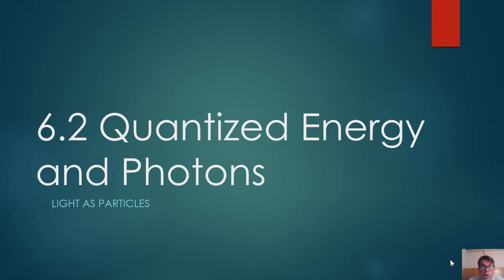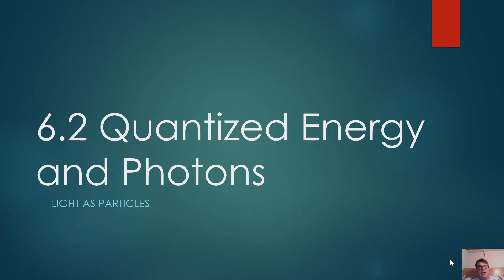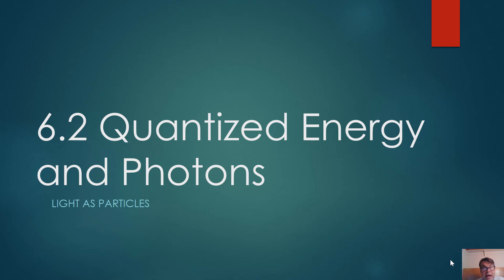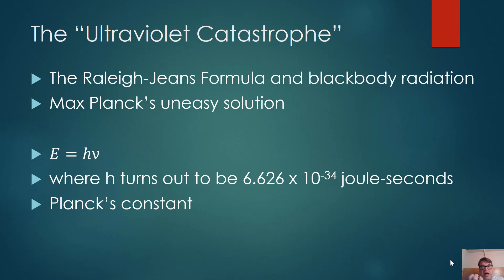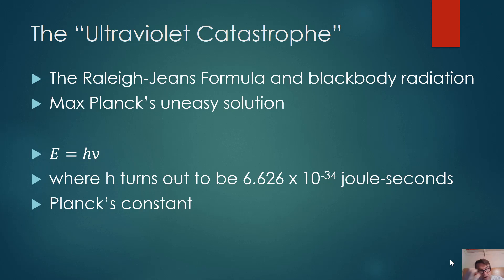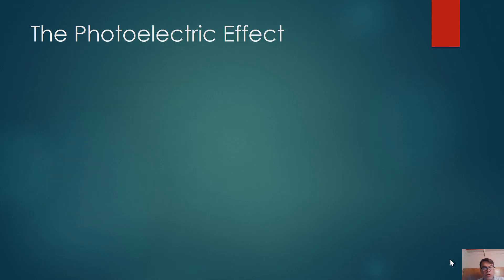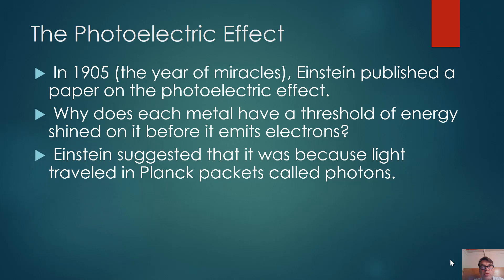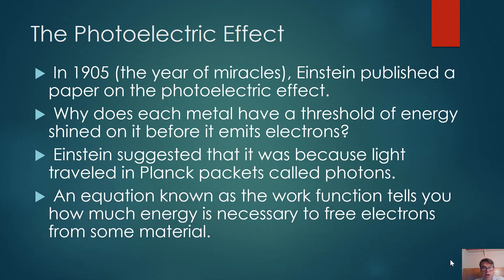6.2 Energy as Quanta (chemistry)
A 9 minute video overviewing the modern origins of thinking of energy and light as particles. Relates to Brown, Lemay, Bursten, and Murphy's Chemistry: The Central Science.